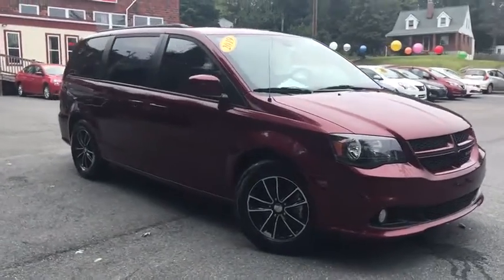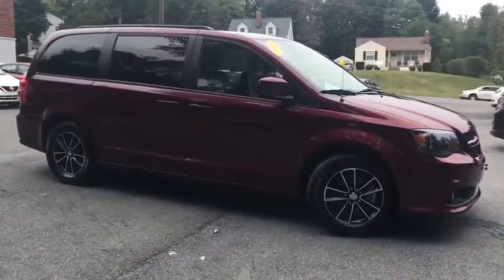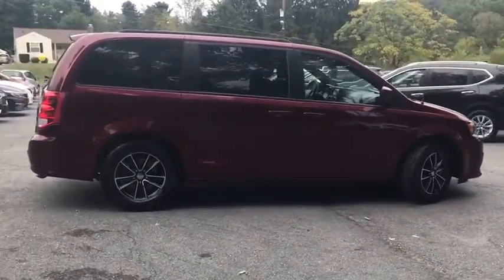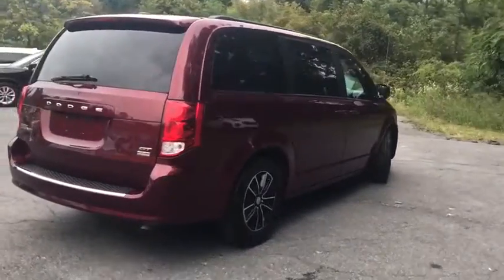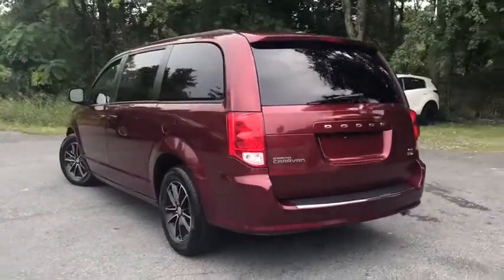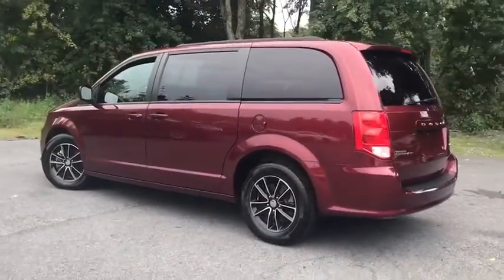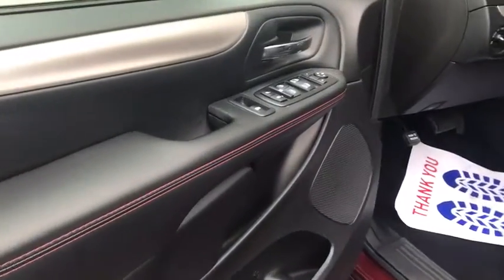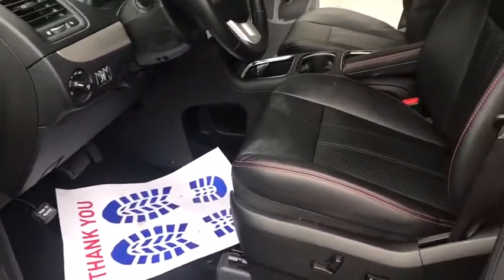2019 Dodge Grand Caravan Middletown, Frederick, Gaithersburg, Hagerstown, Winchester, MD 23197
Octane Red Pearlcoat Used 2019 Dodge Grand Caravan available in Middletown, Maryland at Braddock Motors. Servicing the Frederick, Gaithersburg, Hagerstown, Winchester, MD area.
2019 Dodge Grand Caravan GT - Stock#: 23197 - VIN#: 2C4RDGEG3KR648404

Braddock Motors
6921 Urner Ave

MD State Inspected * 3rd Row Seats * One Owner * Clean Carfax * Bluetooth * Hands Free * MP3 * USB Port * Premium Audio * Remote Start * Rear Backup Camera * Heated Seats * Leather Seats * Premium Wheels * 2nd Row Captains Chairs * Power Liftgate * Power Sliding Doors * Heated Steering Wheel * Front dual zone A/C * Rear air conditioning * Remote keyless entry * Steering wheel mounted audio controls.brbrOctane Red Pearlcoat 2019 Dodge Grand Caravan GT 3.6L 6-Cylinder SMPI DOHC 6-Speed Automatic FWD Odometer is 598 miles below market average!brbrAwards:br  * 2019 KBB.com Brand Image AwardsbrbrCALL NOW!!! Good/Bad Credit/No Credit OK...IN-HOUSE Financing Available NEW First Time Buyers Program!! NO Money Down Programs!! 30 Day/1000 Mile Warranty...Free Carfax Visit us at BraddockMotors.com...Please note in the interest of full disclosure our processing fee is $495 (not required by law)...These Prices are only good thru our qualified lenders..CALL NOW!!!
Navigation system: Garmin,Quick Order Package 29N,9 Speakers,AM/FM radio: SiriusXM,CD player,DVD-Audio,Radio data system,Radio: 430 Nav,Air Conditioning,Automatic temperature control,Front dual zone A/C,Rear air conditioning,Rear window defroster,Power driver seat,Power steering,Power windows,Remote keyless entry,Steering wheel mounted audio controls,Performance Suspension,Traction control,4-Wheel Disc Brakes,ABS brakes,Anti-whiplash front head restraints,Dual front impact airbags,Dual front side impact airbags,Front anti-roll bar,Front wheel independent suspension,Knee airbag,Low tire pressure warning,Occupant sensing airbag,Overhead airbag,Power Liftgate,Brake assist,Electronic Stability Control,ParkView Rear Back-Up Camera,Delay-off headlights,Front fog lights,Fully automatic headlights,Panic alarm,Security system,Speed control,Bodyside moldings,Bumpers: body-color,Heated door mirrors,Power door mirrors,Spoiler,115V Auxiliary Power Outlet,Auto-dimming Rear-View mirror,Compass,Driver door bin,Driver vanity mirror,Front reading lights,Garage door transmitter,Heated steering wheel,Illuminated entry,Leather Shift Knob,Manufacturer's Statement of Origin,Outside temperature display,Overhead console,Passenger seat mounted armrest,Passenger vanity mirror,Rear reading lights,Sun blinds,Tachometer,Telescoping steering wheel,Tilt steering wheel,Trip computer,2nd Row Stow 'N Go Bucket Seats,3rd row seats: split-bench,Driver's Seat Mounted Armrest,Front Bucket Seats,Heated front seats,Leather Trimmed Bucket Seats,Power passenger seat,Reclining 3rd row seat,Split folding rear seat,Black Side Roof Rails,Integrated Roof Rail Crossbars,Passenger door bin,Alloy wheels,Wheels: 17 x 6.5 Aluminum (DISC),Rear window wiper,Variably intermittent wipers,3.16 Axle Ratio,MD State Inspected *,3rd Row Seats *,One Owner *,Clean Carfax *,Bluetooth *,Hands Free *,MP3 *,USB Port *,Premium Audio *,Remote Start *,Rear Backup Camera *,Heated Seats *,Leather Seats *,Premium Wheels *,2nd Row Captains Chairs *,Power Liftgate *,Power Sliding Doors *,Heated Steering Wheel *